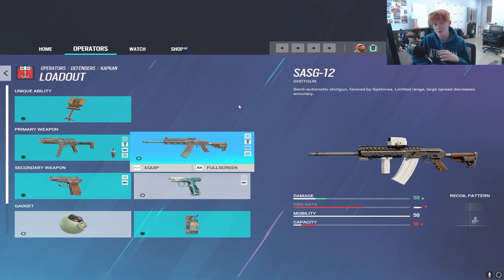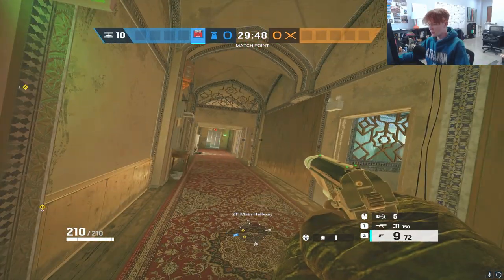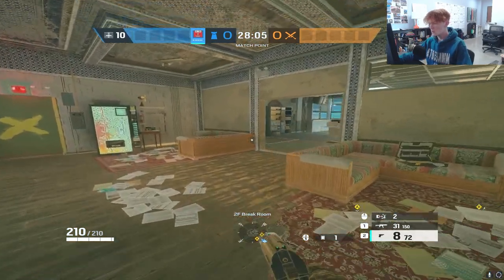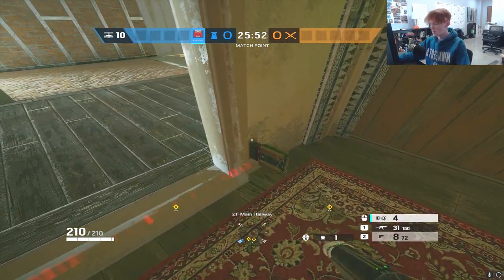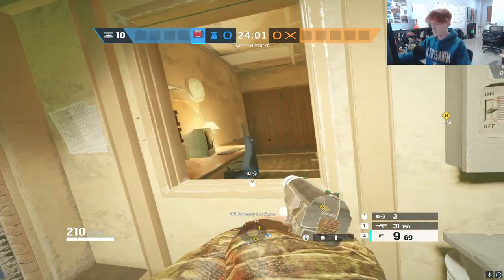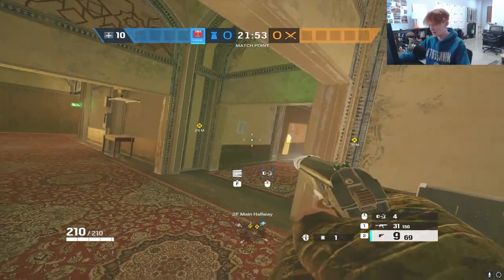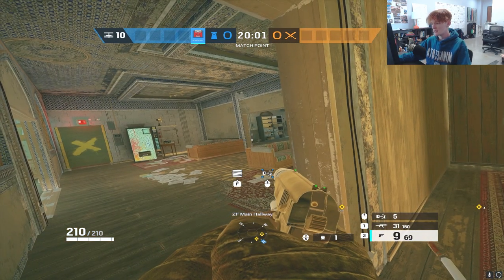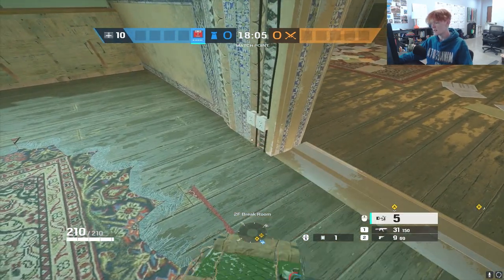The *ONLY* Kapkan Guide You'll Ever Need | Rainbow Six Siege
Socials 🤙
Music 🎵
Where the Trap is | Audio Hertz (Outro)
rainbowsixsiege rainbow6siege r6s rainbow six siege montage, r6s rainbow six siege, r6